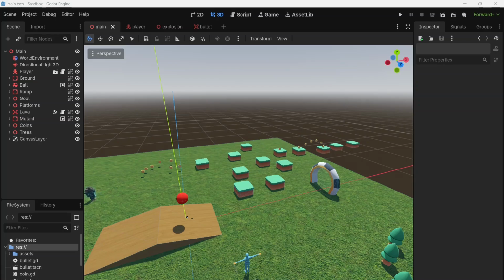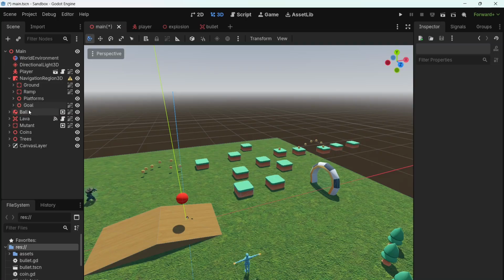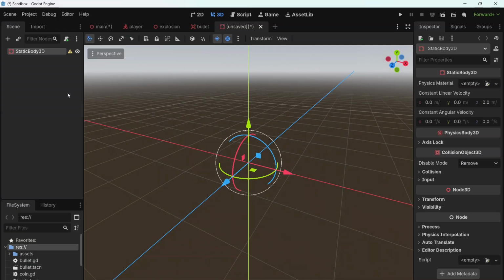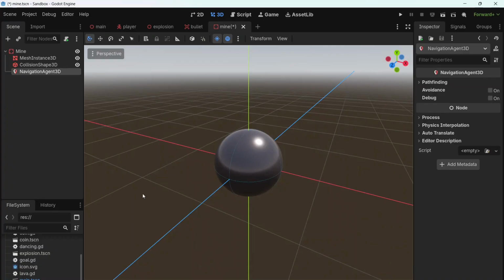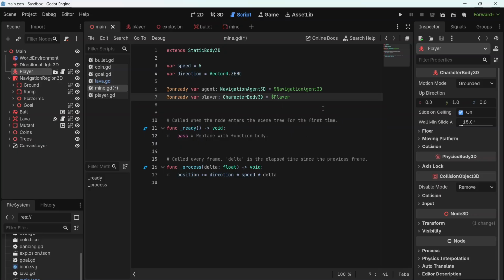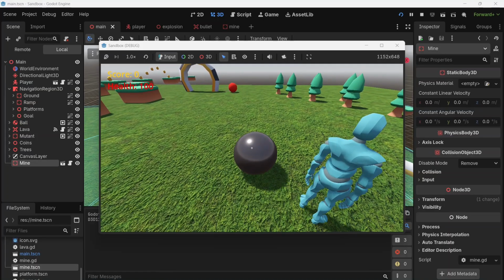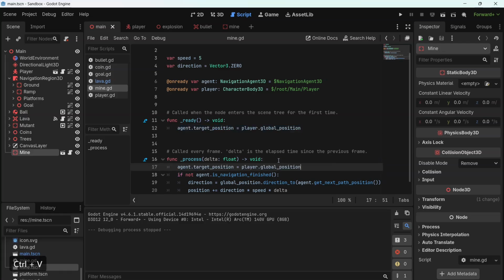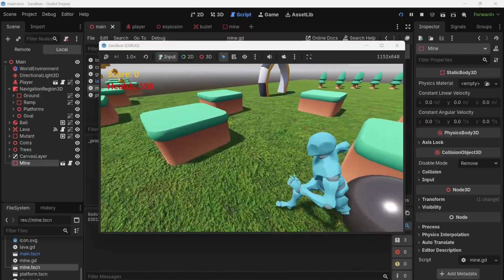10.1 Enemy pathfinding with navigation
Mines that chase you around the scene in your Godot game. Learn about NavigationRegion and NavigationAgent.